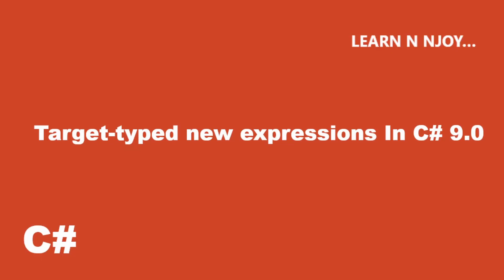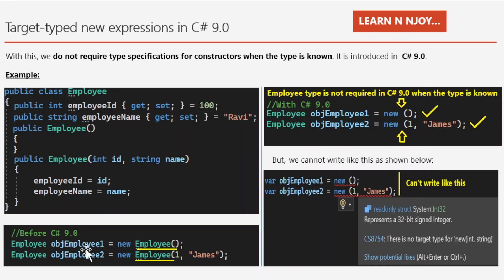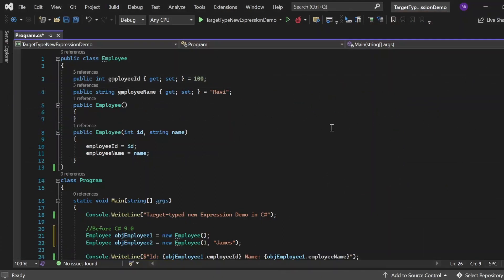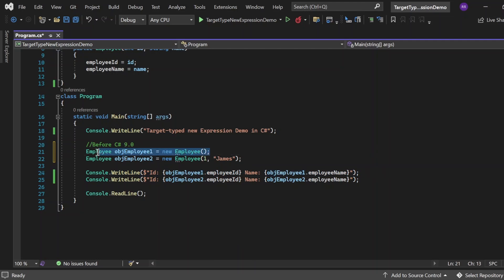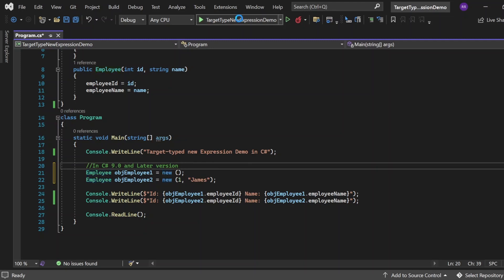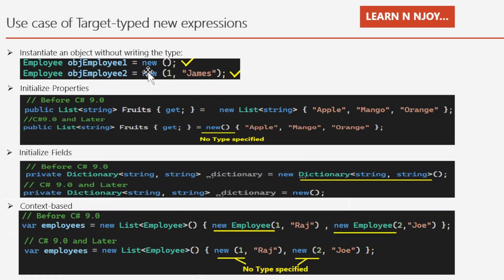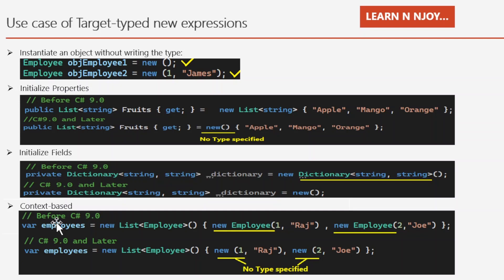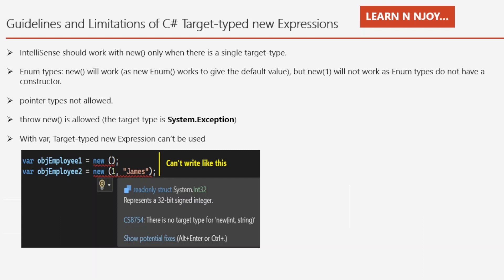Target-typed new Expressions In C# 9.0 You Should Know...| Learn N Njoy...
Want to Learn about C# 9.0 Target-typed new Expressions? Today I am sharing exactly what Target-typed new Expressions In C# 9.0  are and how and when to use them in a program.

- What Target-typed new Expressions In C# 9.0 are
- Use Case of Target-typed new Expressions
- Guidelines and limitations of Target-typed new Expressions

Awesome improvement in string literals in C#11 - Raw string Literals:
6 Special Operators in C# you should know ( ?

Target-typed new Expressions In C# You Should Know..., Learn N Njoy...,